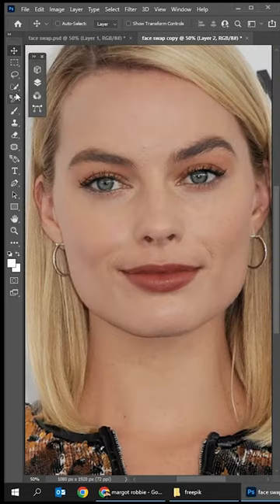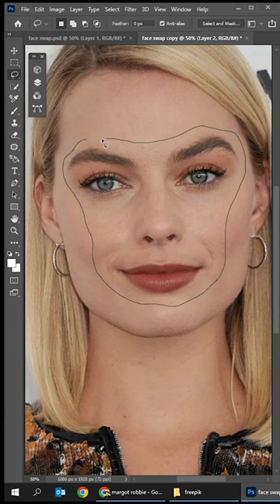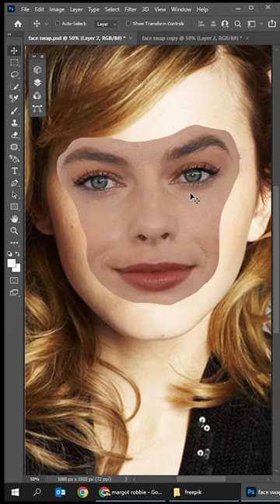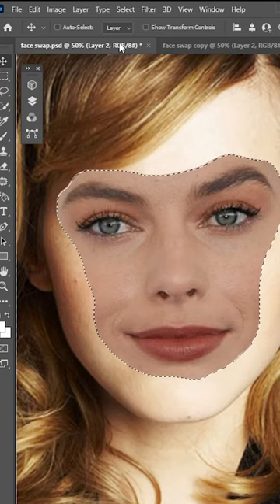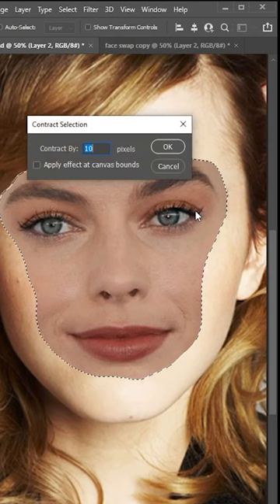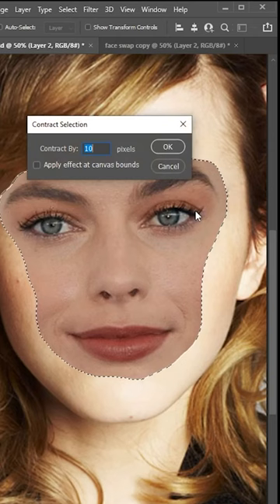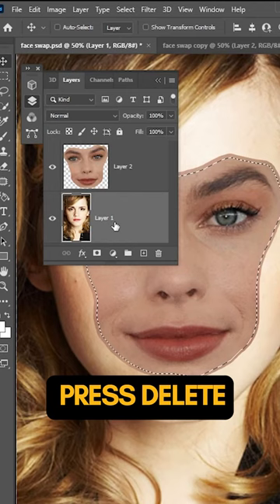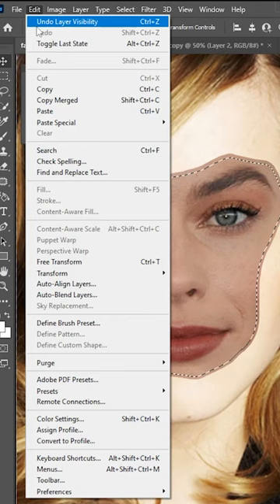Swap Faces in Photoshop in 30 SECONDS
In this tutorial,  I will show you how u can swap faces easily in adobe photoshop using the auto blend layers.